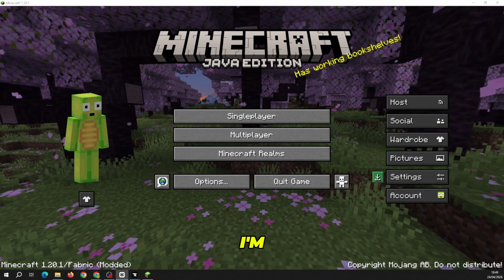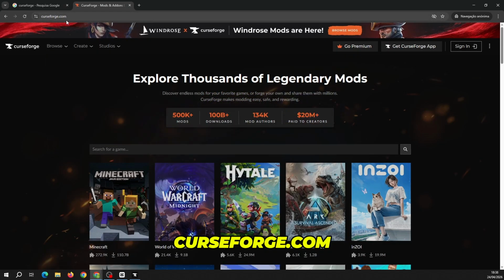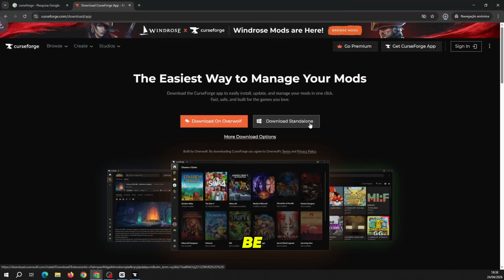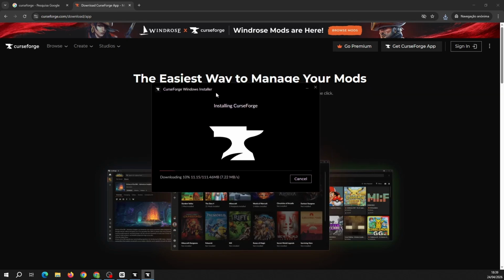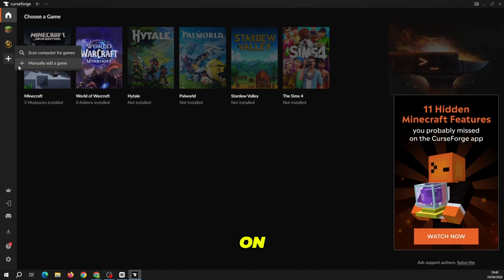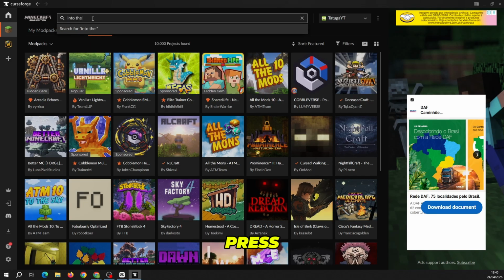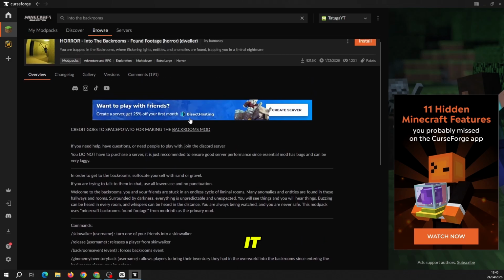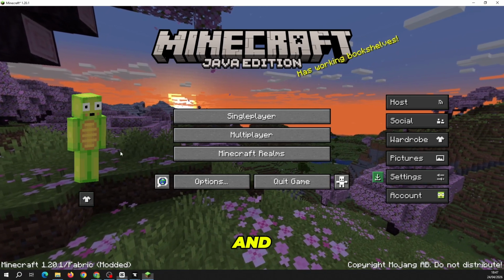How to Download INTO THE BACKROOMS Horror Modpack in Minecraft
Learn how to download and install the INTO THE BACKROOMS Horror Modpack in Minecraft with this complete step-by-step tutorial. This guide shows exactly how to set up the Found Footage horror experience in Minecraft, including where to download the modpack, how to install it correctly, and how to fix common errors. If you are looking for a realistic horror modpack in Minecraft, this tutorial will help you get started quickly and safely.

The INTO THE BACKROOMS Horror Modpack transforms Minecraft into a terrifying found footage style game, inspired by the Backrooms concept. With immersive visuals, dark environments, and intense atmosphere, this Minecraft horror modpack delivers a unique gameplay experience. In this video, you will learn how to install Minecraft mods, set up mod loaders, and run the Backrooms modpack smoothly on your PC.

This tutorial covers how to download INTO THE BACKROOMS modpack, also known as the Found Footage Modpack for Minecraft. Whether you are new to modding or experienced with Minecraft mods, this guide is designed to be simple, fast, and effective.

Make sure your Minecraft version is compatible, follow all installation steps carefully, and enjoy one of the best horror modpacks available. If you are searching for a scary Minecraft modpack, Backrooms gameplay, or immersive horror mods for Minecraft, this video has everything you need!